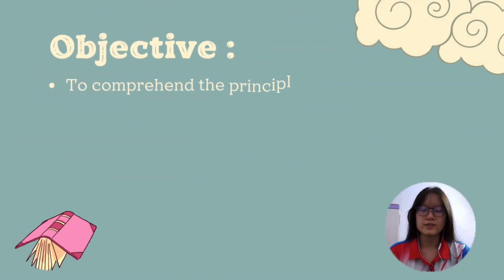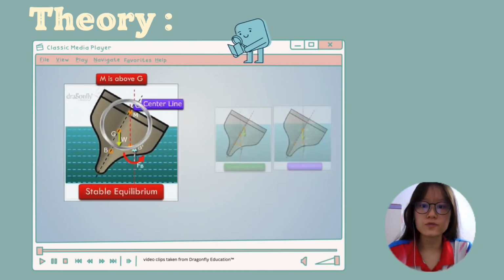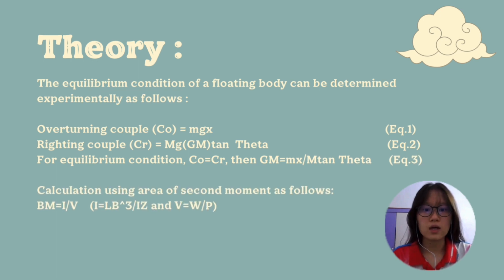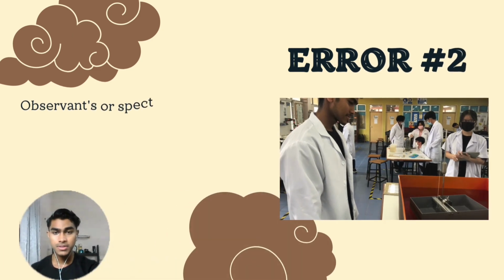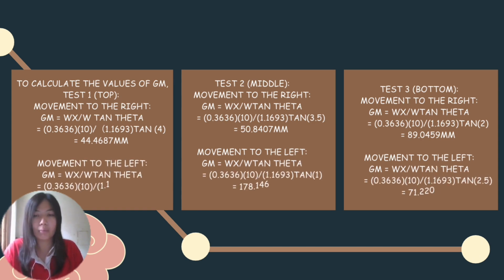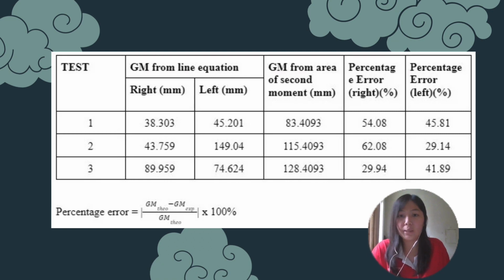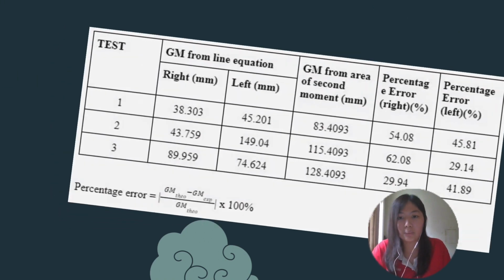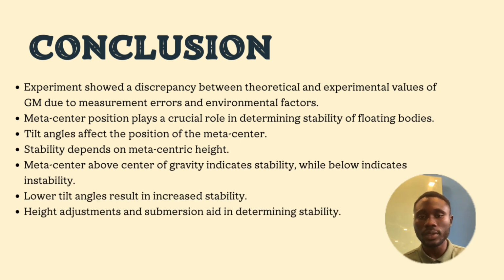GROUP 2 Lab Video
We are Year 2 students from Faculty Chemical and Energy Engineering, and we are presenting about the experiment 3, which is Stability of Floating Body.